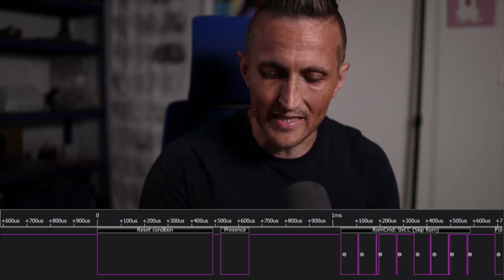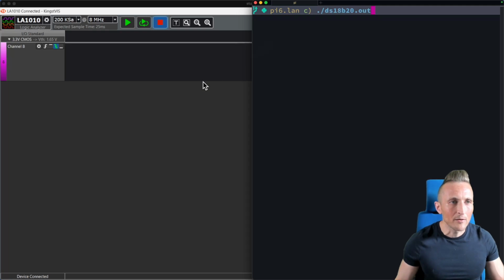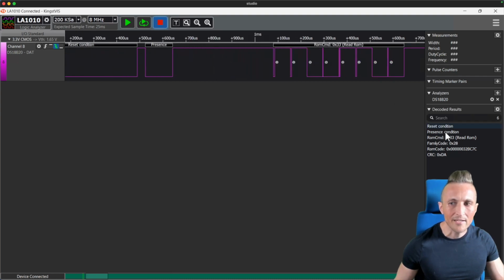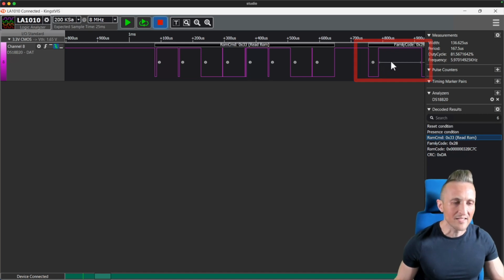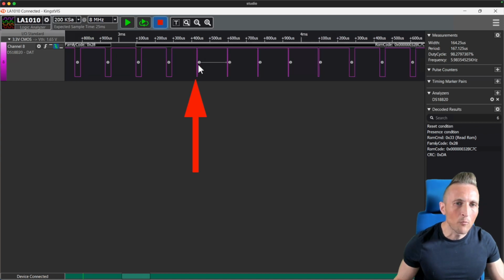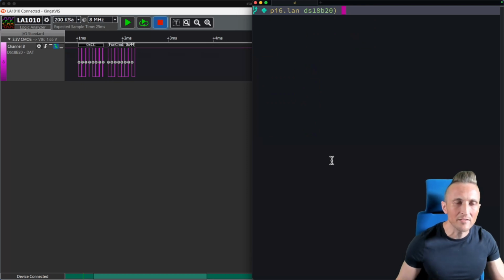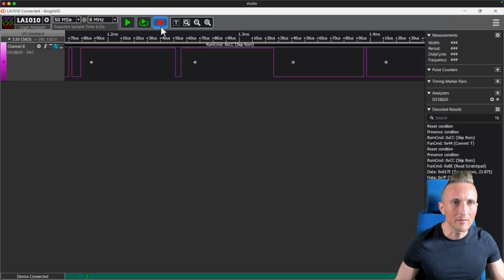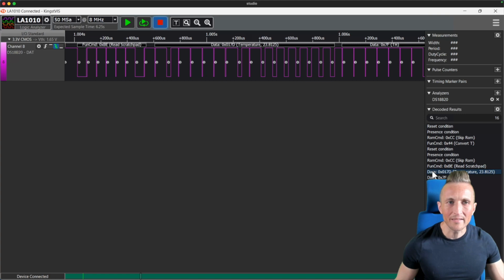Banging Bits with a Logic Analyzer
Directly debugging hardware by inspecting digital signals out of a temp sensor (DS18B20) using an LA1010 logic analyzer.